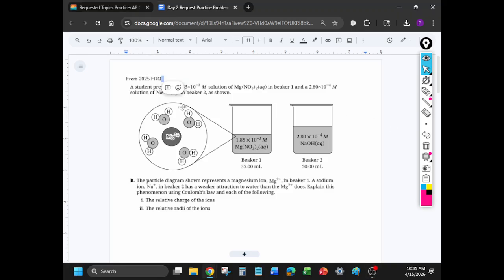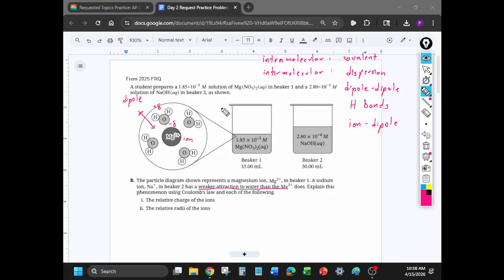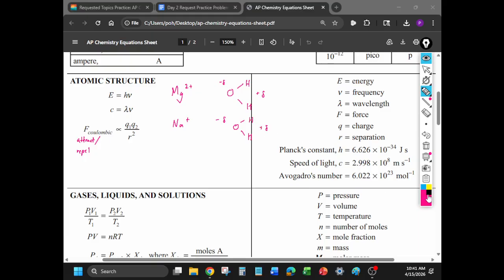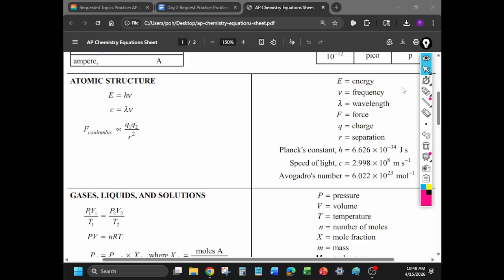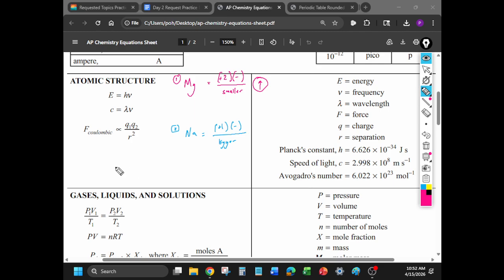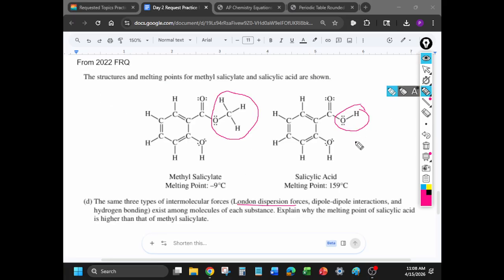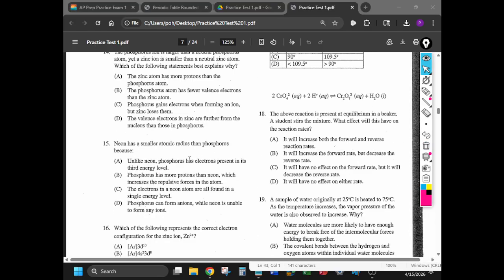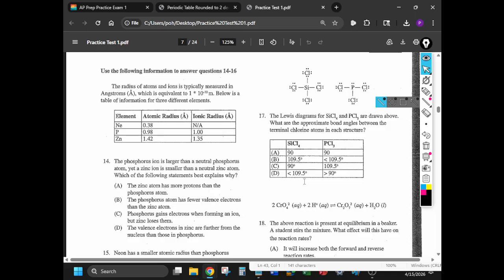AP Chem - AP Practice Day 2 | Mr. Oh Chemistry